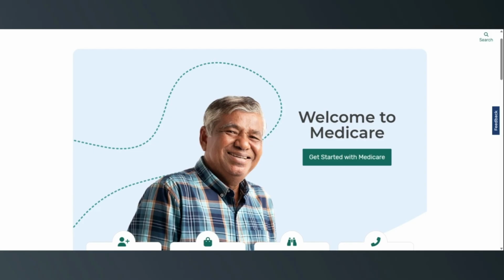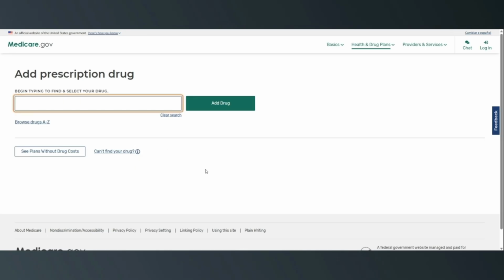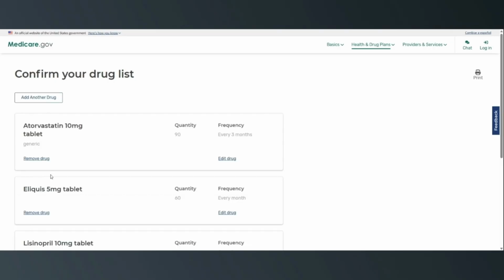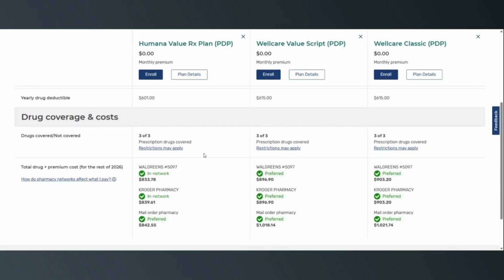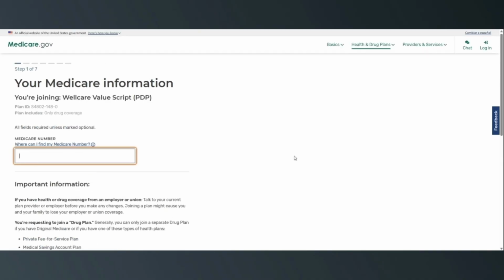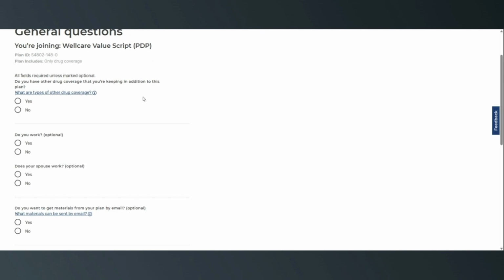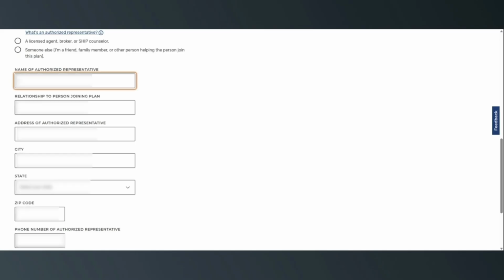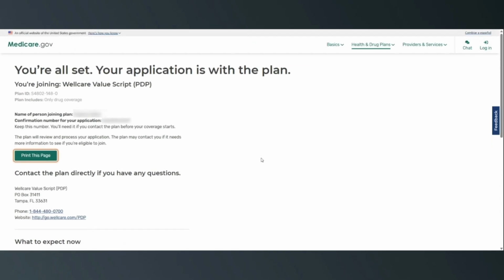How to Enroll in a Medicare Part D Plan